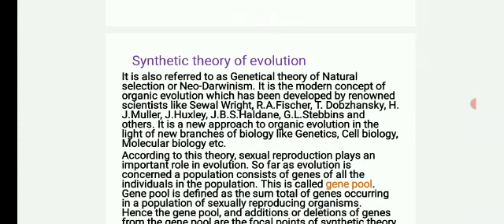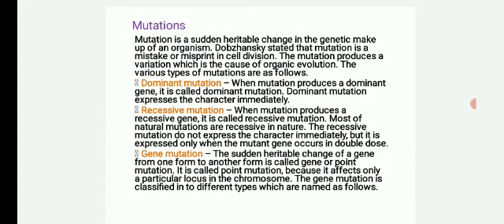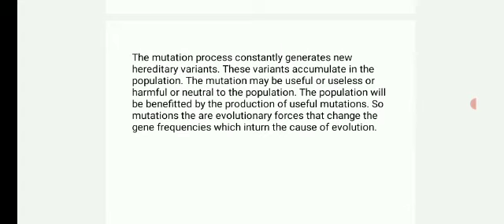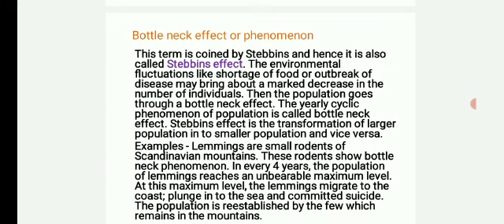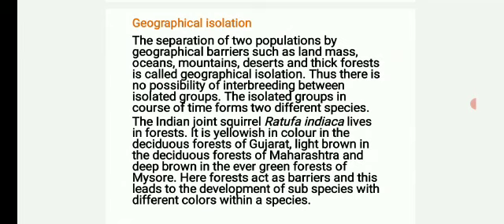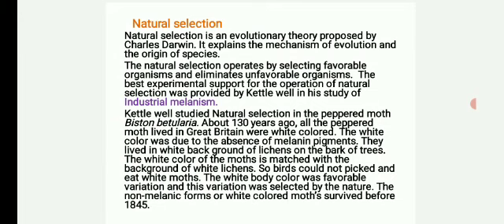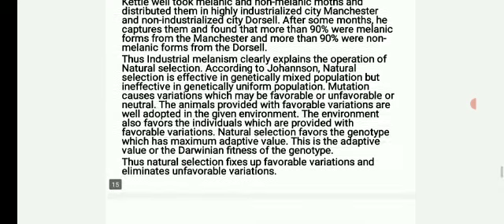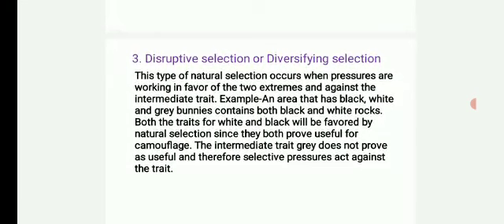Synthetic theory of evolution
Video from Sayeswara